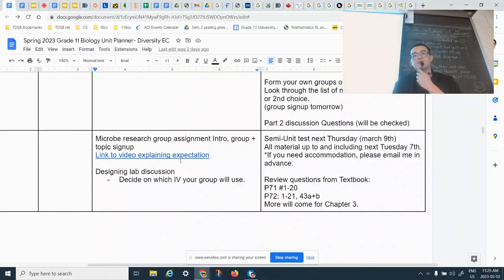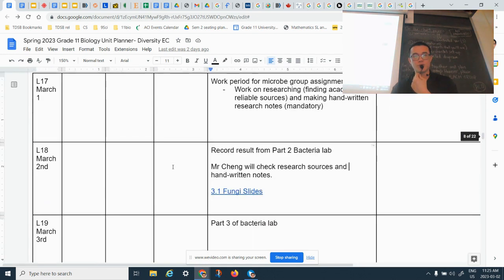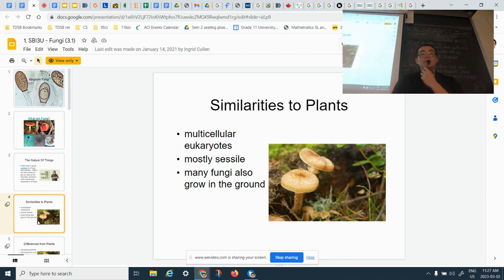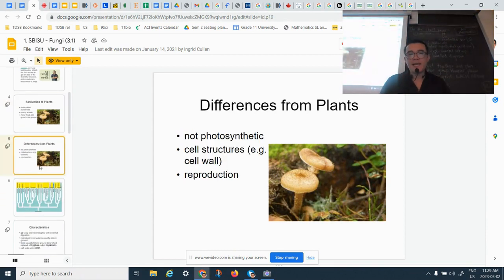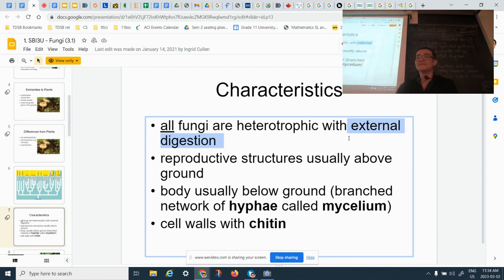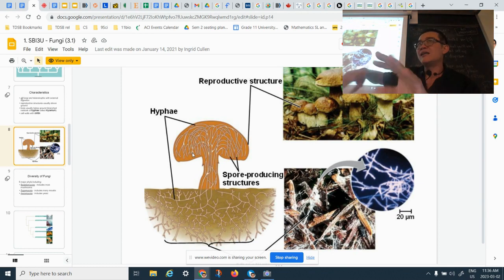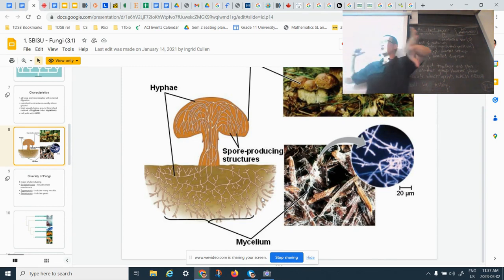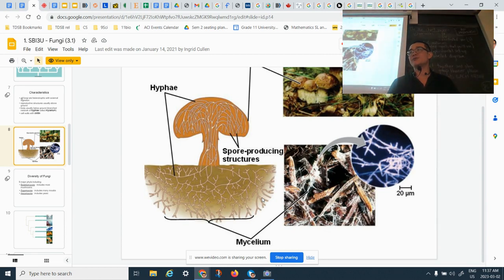G11 Bio 3/2 Fungi Lesson 1